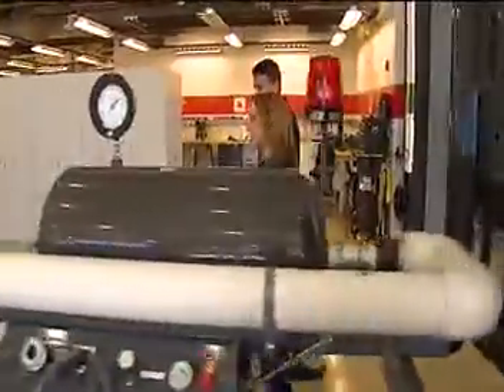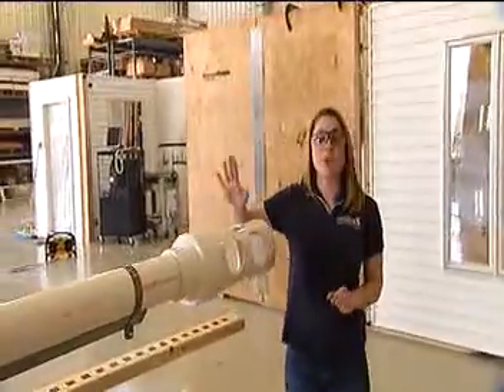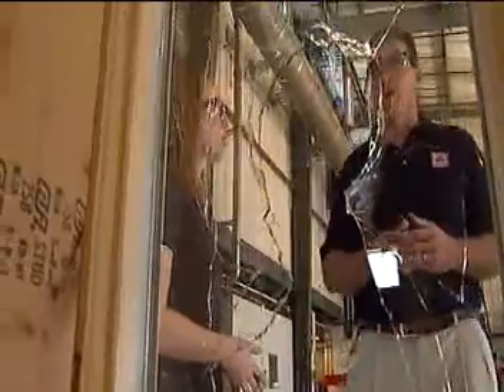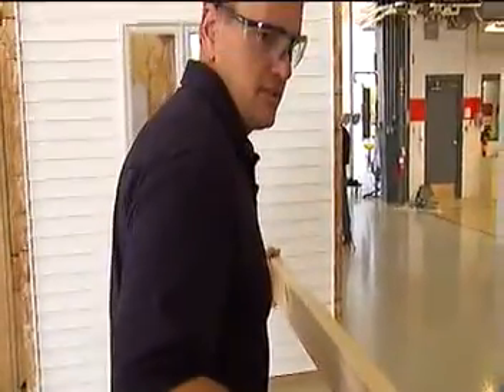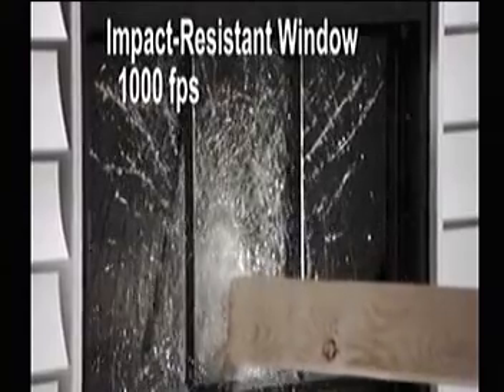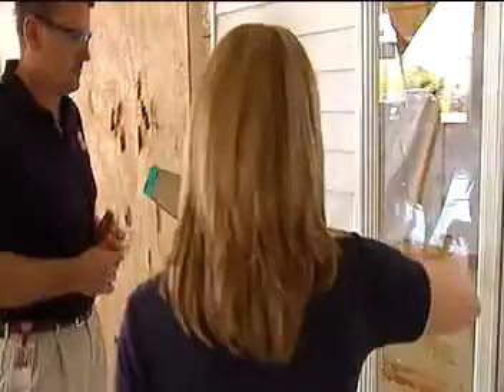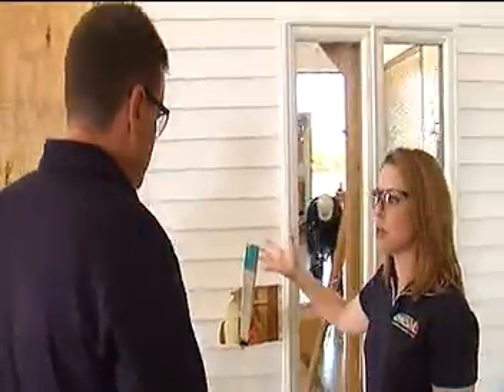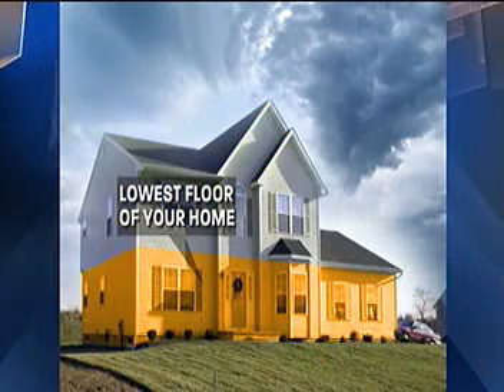Wind damage test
At the State Farm Building Technology Research Center in Illinois, they're shooting 2 x 4's through windows to demonstrate the power of tornadoes and high winds.